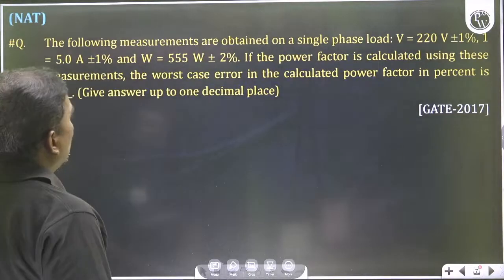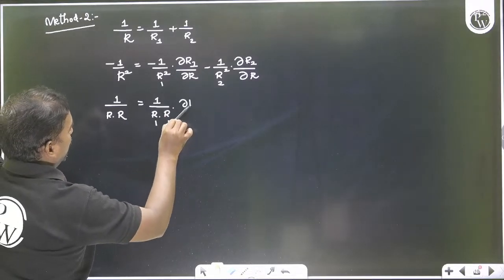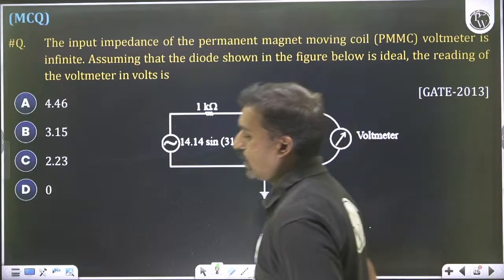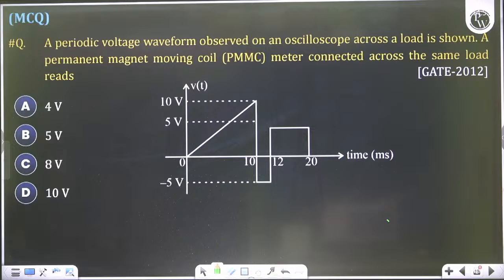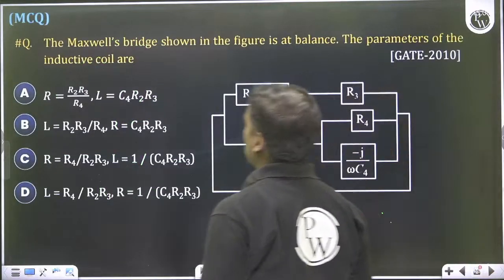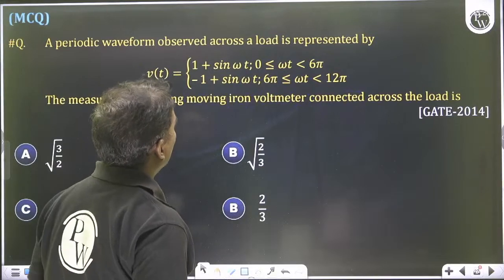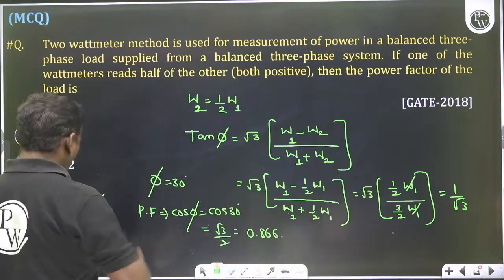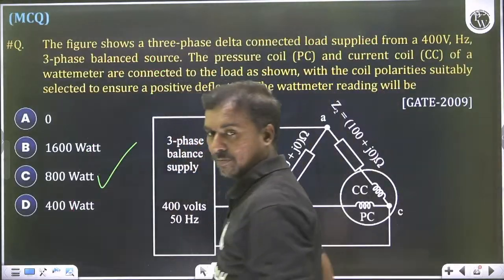Target GATE 2025 | Measurement | EE/IN | Revision through PYQ